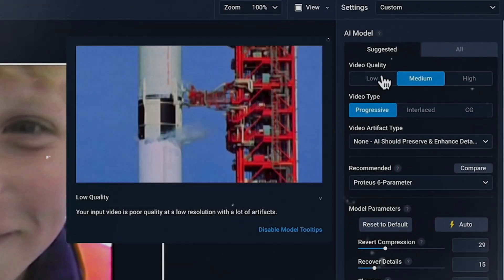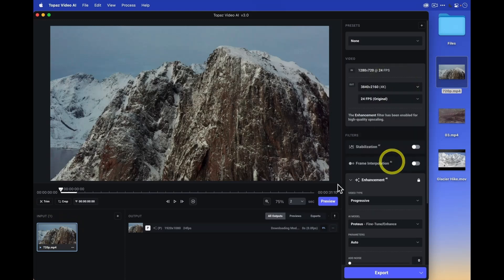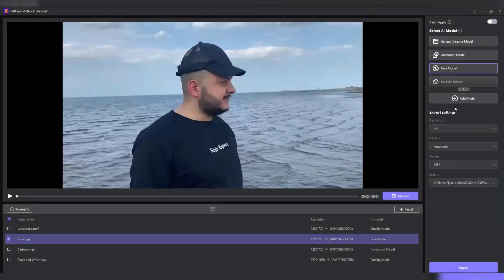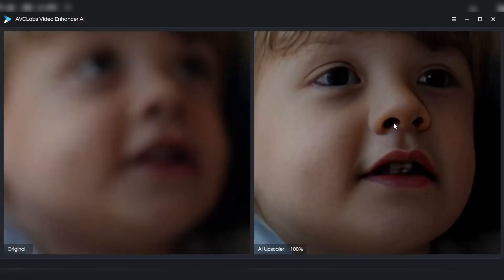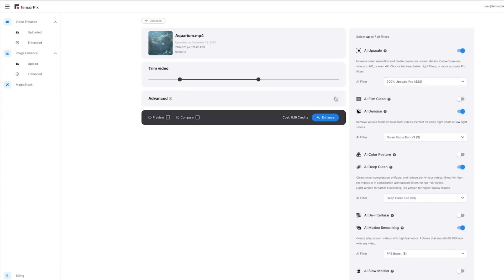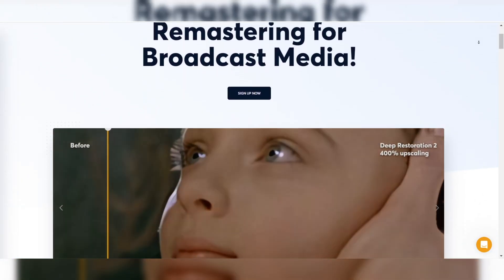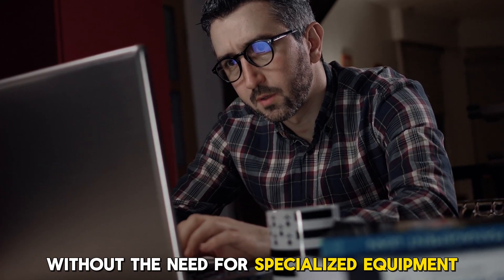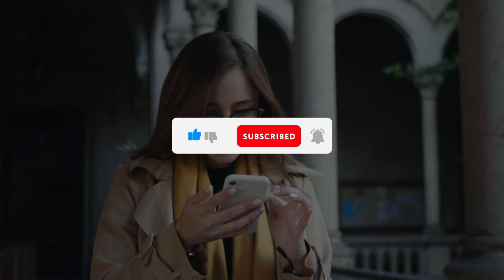Best AI Video Enhancers 2025: Top 5 AI Video Upscaling Software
Are you looking to take your video content to the next level? Look no further than these top AI video enhancers! In this video, we'll explore the best tools that use cutting-edge AI technology to upscale, sharpen, and improve your videos for professional-quality results.

1. Pixop
2. TensorPix
3. AVCLabs Video Enhancer AI
4. HitPaw
5. Topaz Video AI

Timestamps

Introduction: 0:00
Number 5: 0:53
Number 4: 2:02
Number 3: 3:18
Number 2: 4:29
Number 1: 5:49
Conclusion: 6:59

By the end of this video, you'll have a solid understanding of the best AI video enhancers available and how to use them to take your video content to the next level. Don't miss out on this opportunity to learn about the latest advancements in AI video technology!